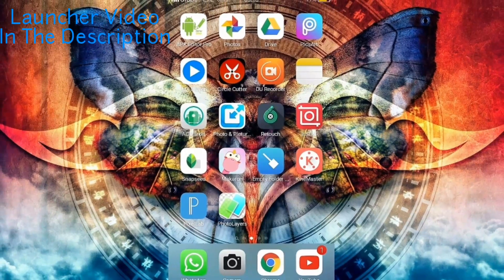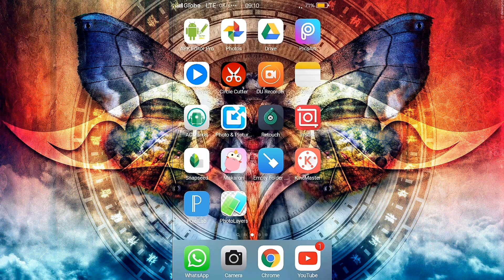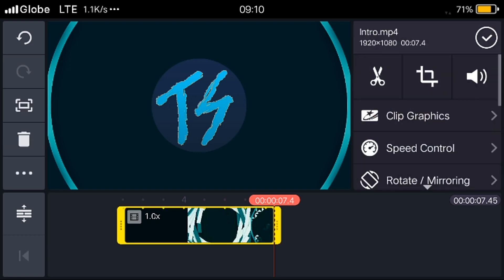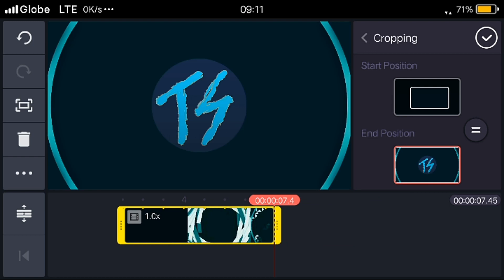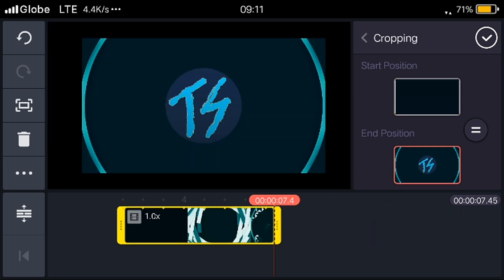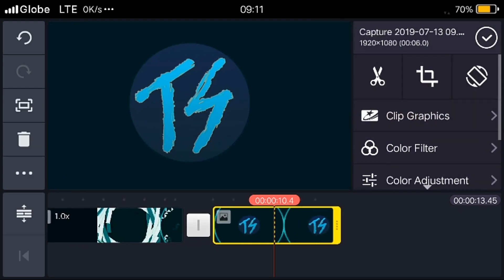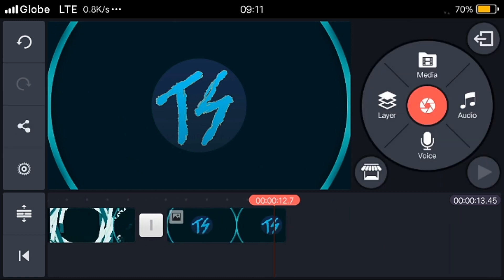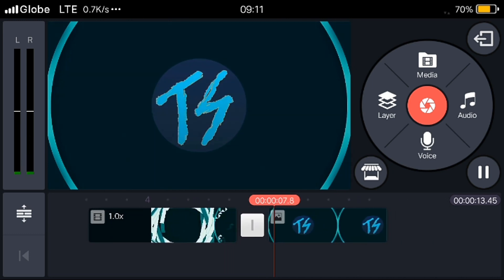How To Fit A Video Perfectly On Kinemaster